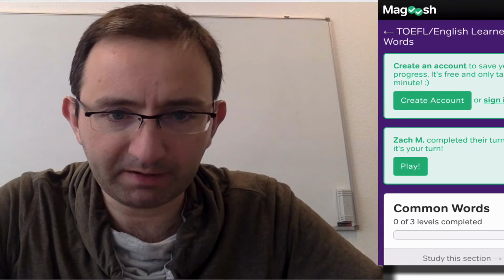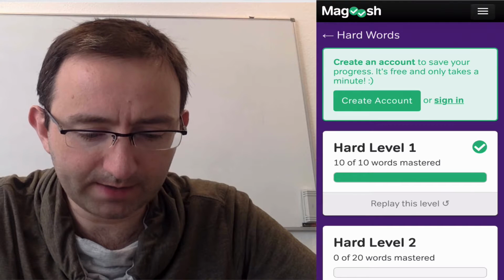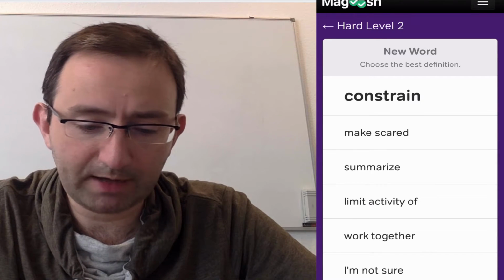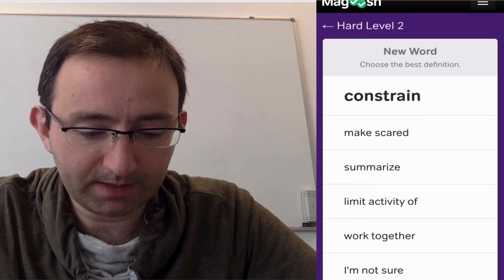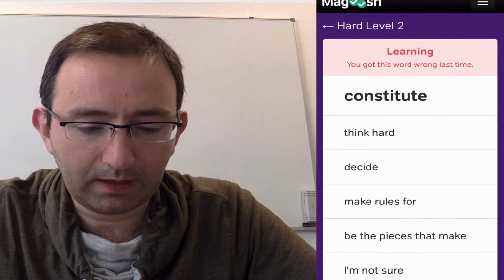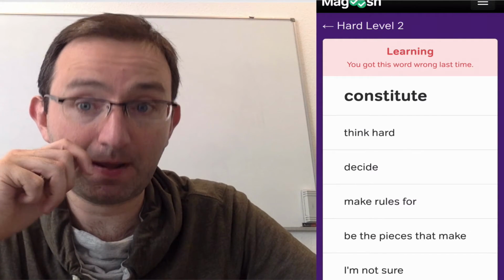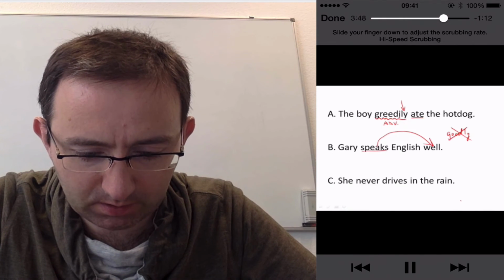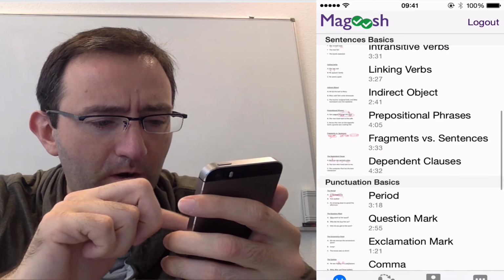Magoosh Test Prep App Review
If you’re looking for free apps to boost your English vocabulary and grammar, there are lots to choose from. In this video I take a look at Magoosh test prep.